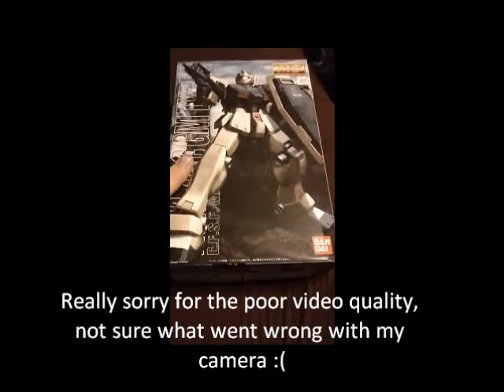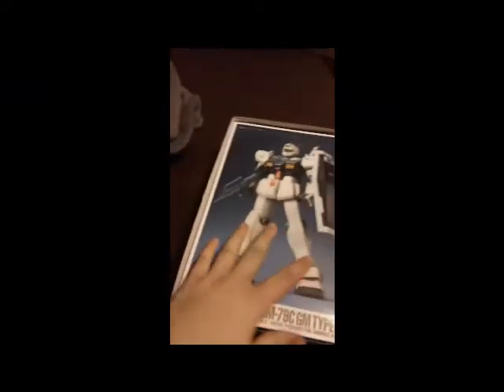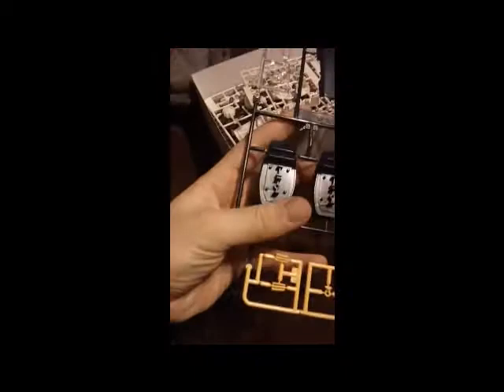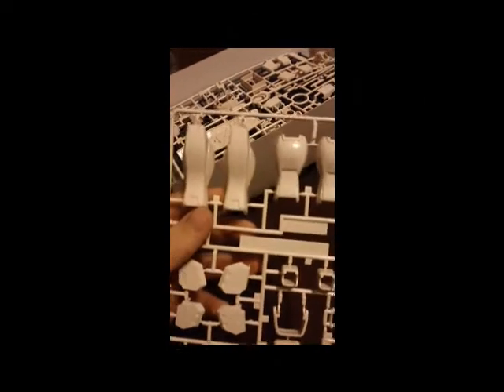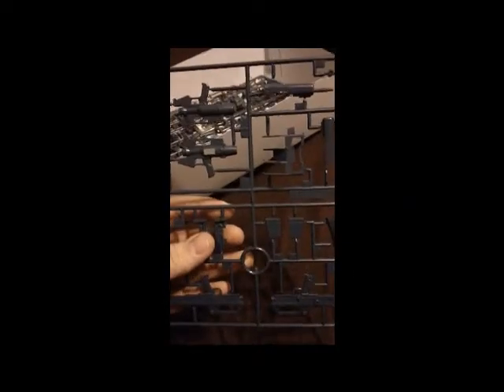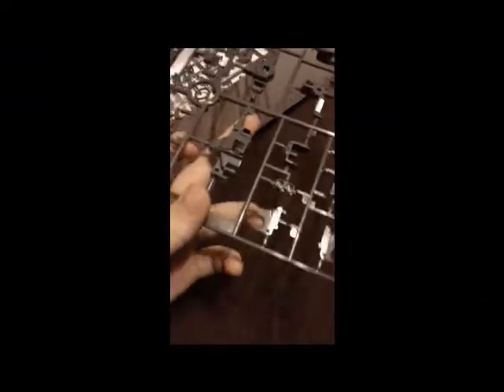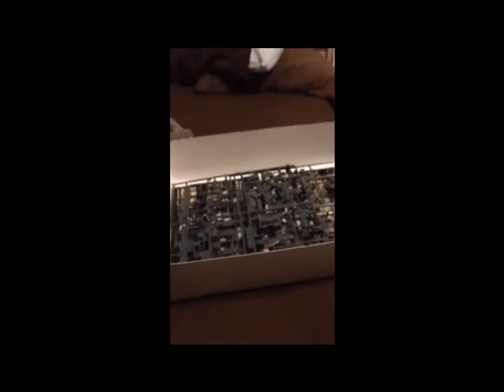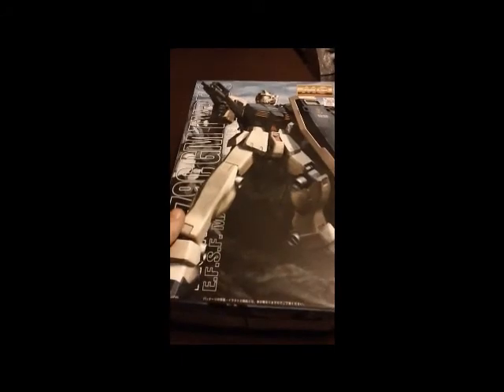MG 1/100 GM Type C Unboxing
Unboxing of GM Type C. Really nice kit!